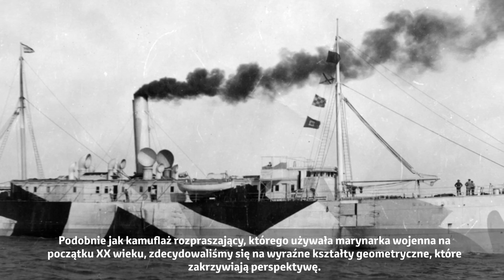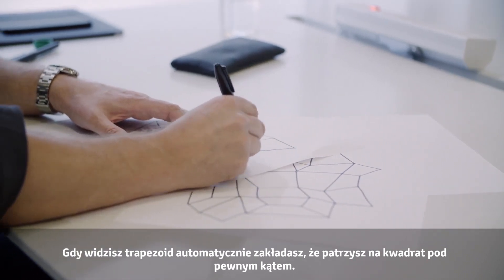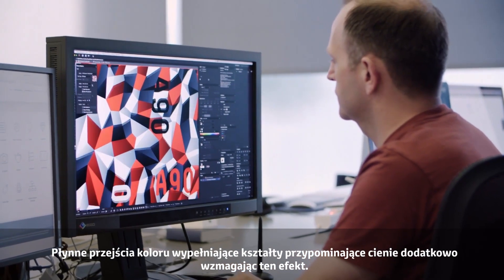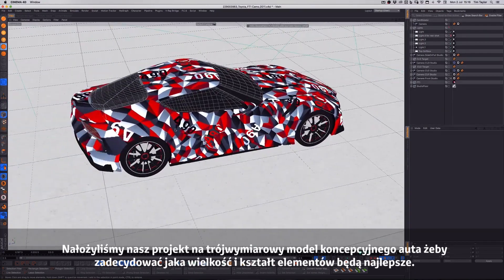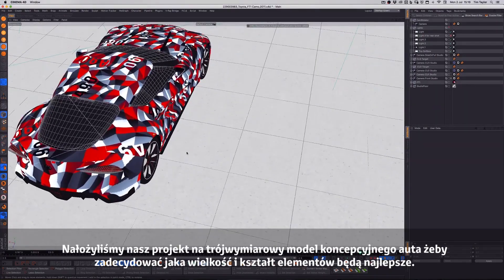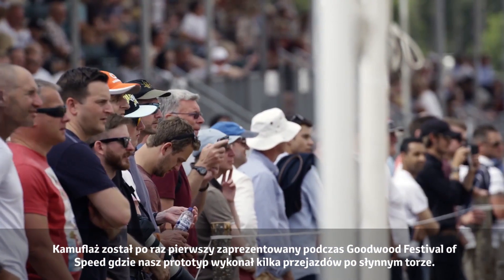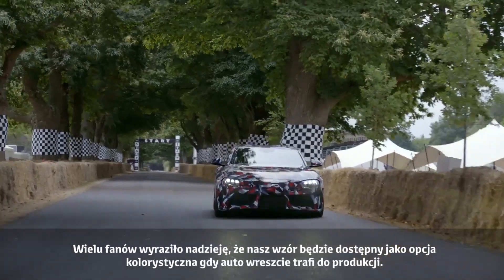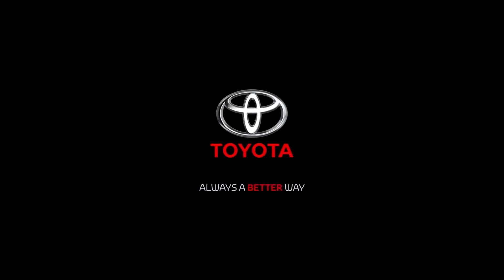Nowa Toyota Supra: uchylamy rąbek kamuflażu.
Tajemnica unikalnego kamuflażu - ukryć kształt, a jednocześnie uczynić auto bardziej widocznym.